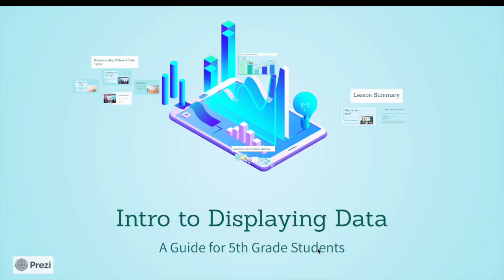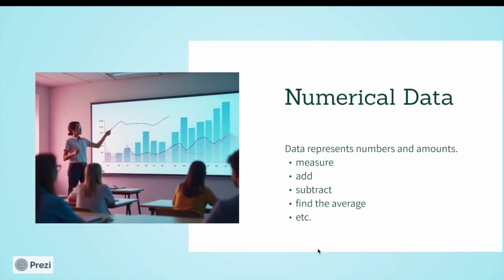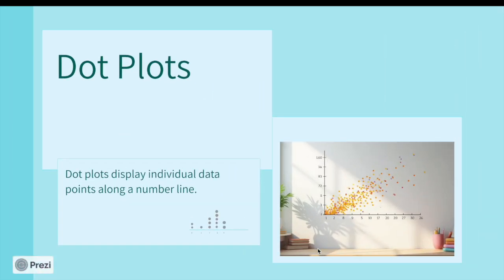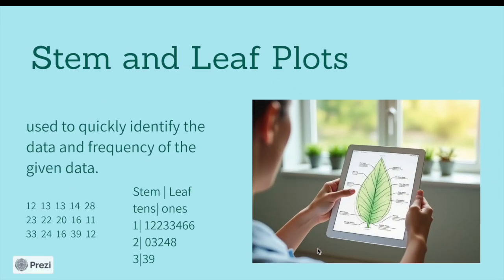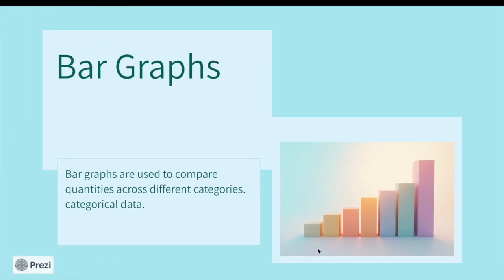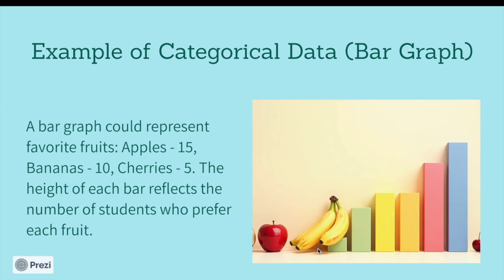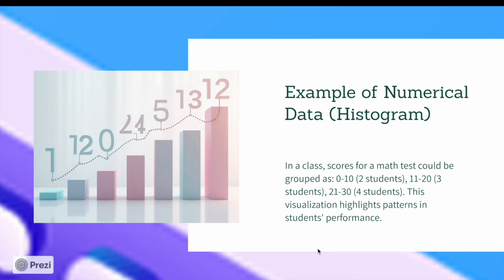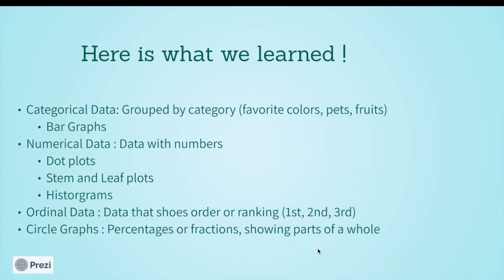Vanessa Ceniceros Math Presentation